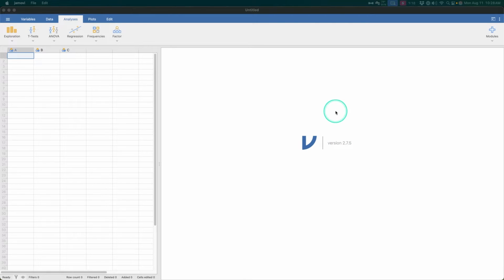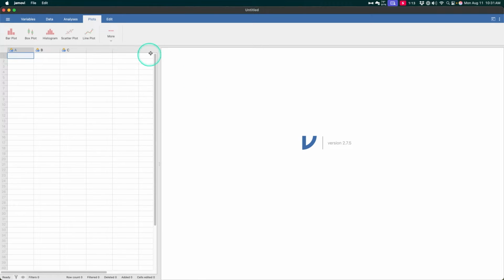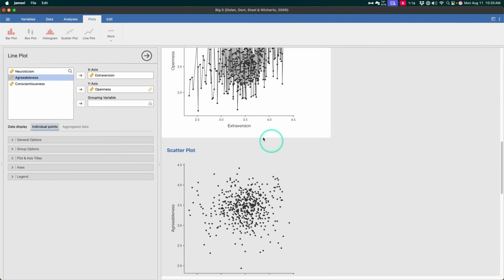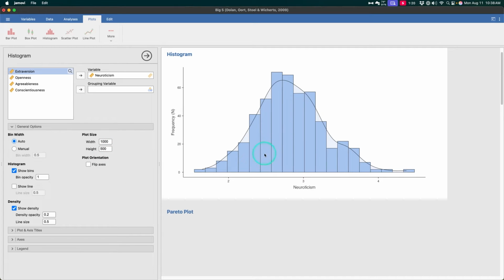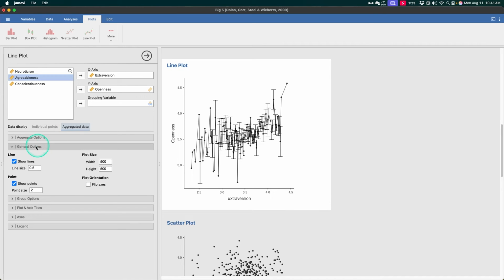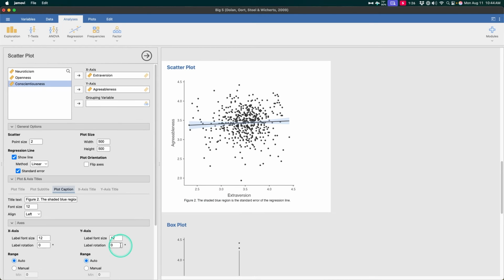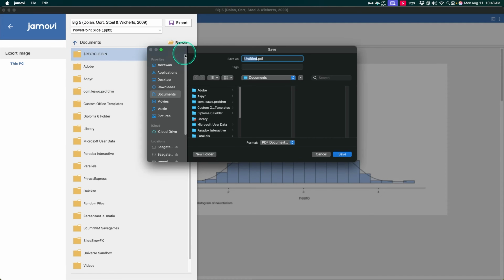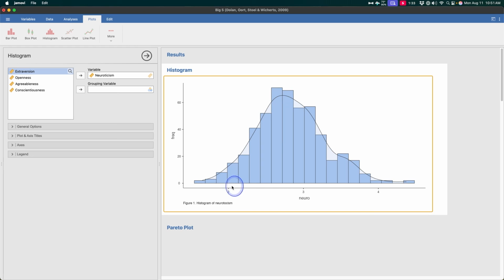Jamovi 2.X: NEW v2.7 Features -- PLOTS TAB!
In this Jamovi tutorial, we discuss the newest addition to the app: PLOTS tab! I also explore the addition of exporting plots as MS PowerPoint files (.pptx), which allows users to modify elements within a plot using the tools in PPT. Two very strong additions to a great stats app!

NOTE: This video uses the current build of Jamovi, 2.7.X on MacOS.